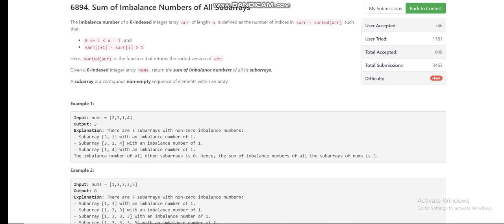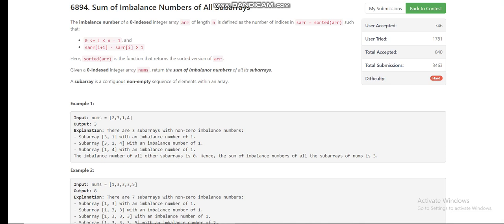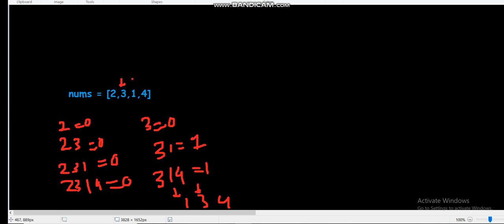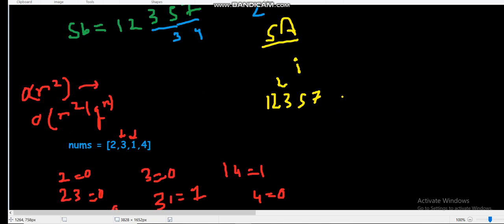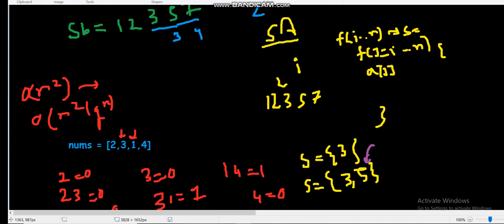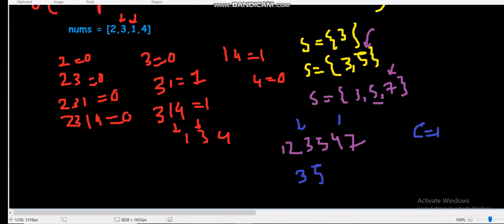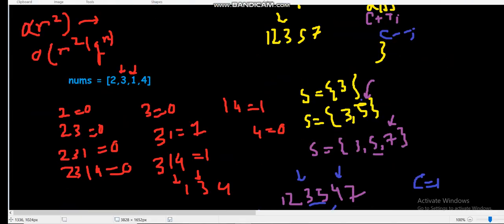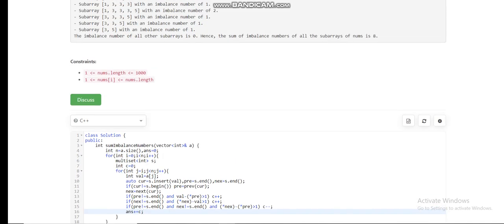Sum of Imbalance Numbers of All Subarrays (Leetcode Weekly 352)